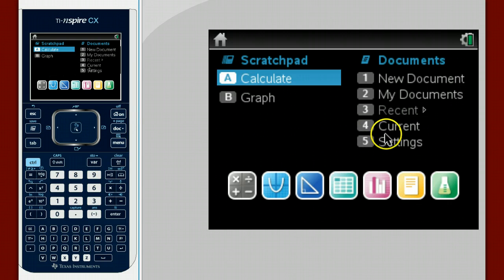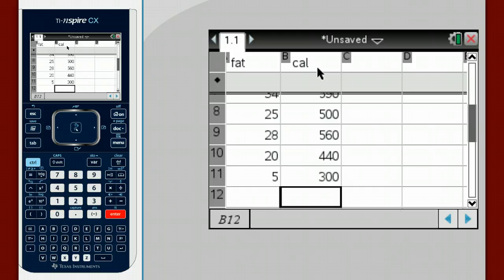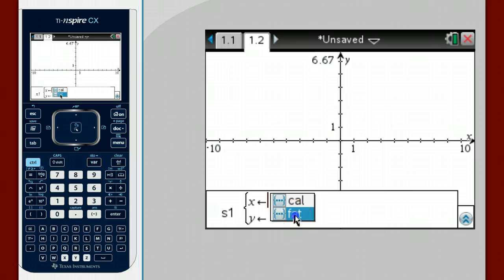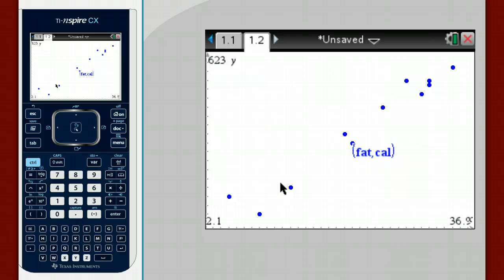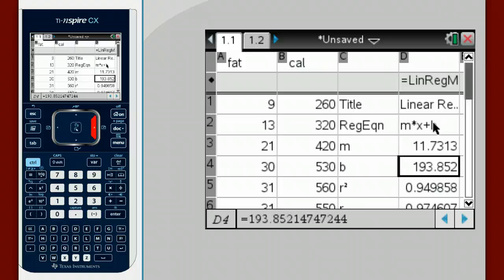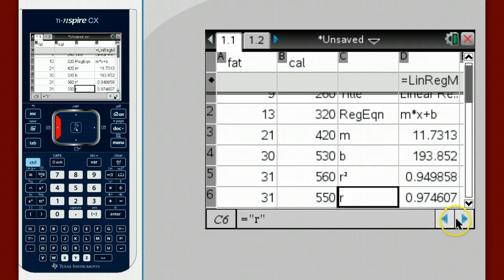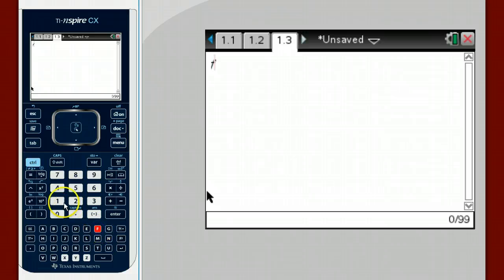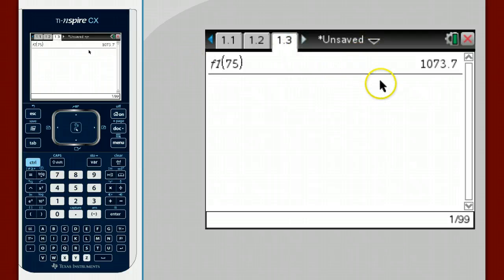Linear Regression TI Nspire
Linear Regression of TI Nspire